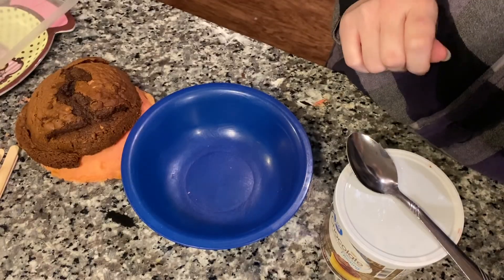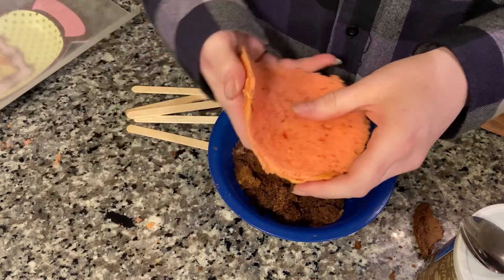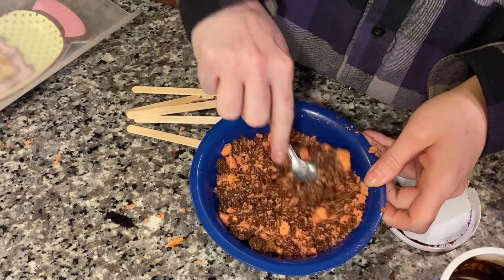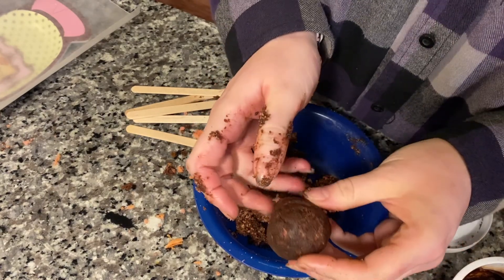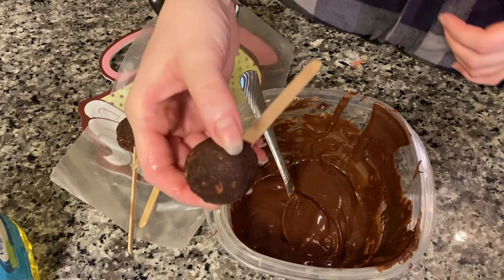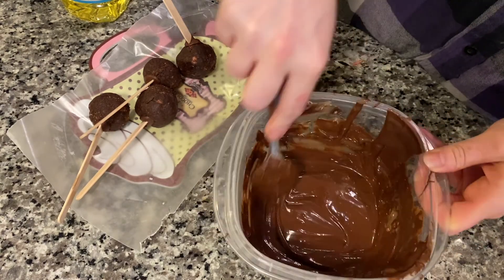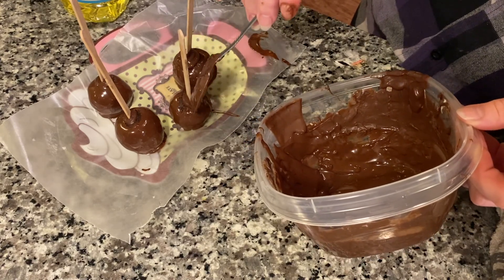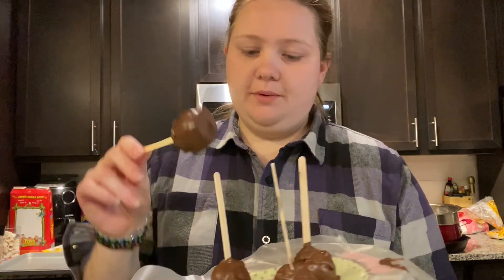Kids CAN Cook - Cake Pops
Hi guys, today we are going to use the left overs from the mickey cake we made yesterday! If you didn't make the miskey cake or you don't have leftovers not to worry! Just bake up a cake real quick like and you're ready to go!